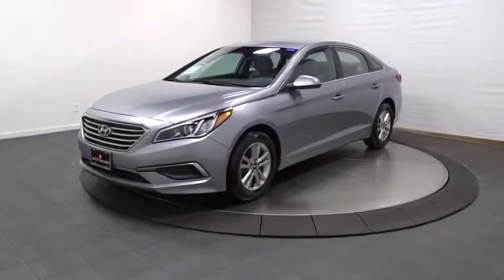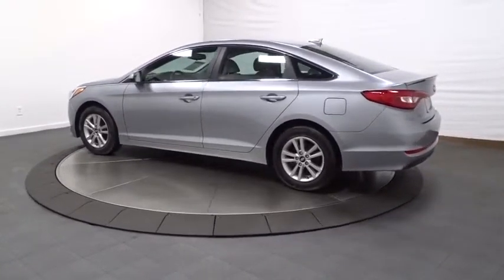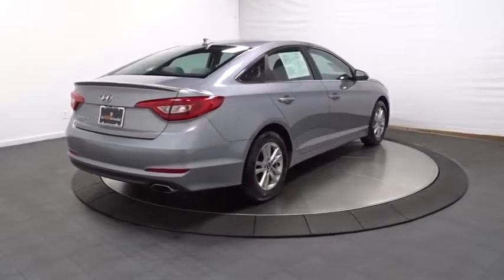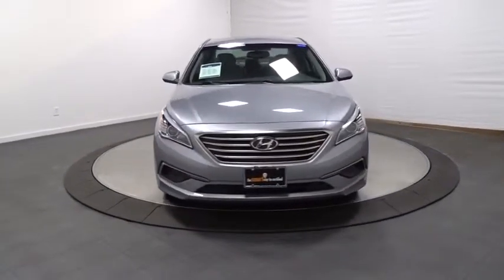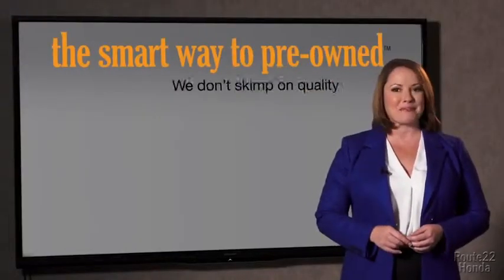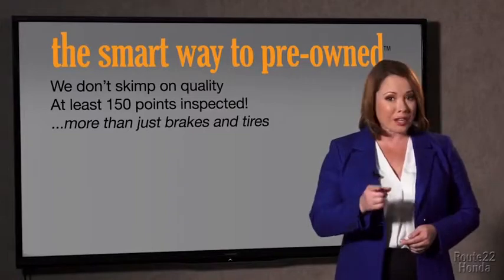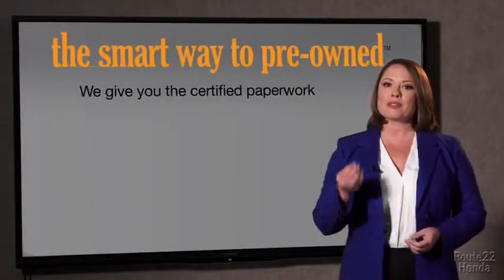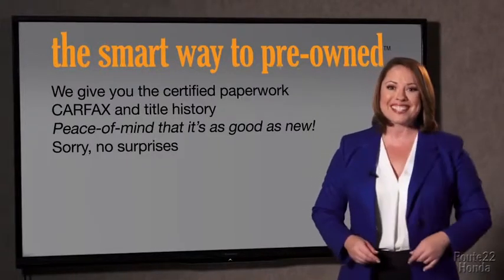2016 Hyundai Sonata Hillside, Newark, Union, Elizabeth, Springfield, NJ H21093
Silver  2016 Hyundai Sonata available in Hillside, New Jersey at Route 22 Honda. Servicing the Newark, Union, Elizabeth, Springfield, NJ area.
2016 Hyundai Sonata 2.4L SE - Stock#: H21093 - VIN#: 5NPE24AF2GH313588

SMART WAY CERTIFIED!!! WOW LOW MILES ALMOST NEW!!! CLEAN CARFAX ONE OWNER! GREAT 1ST TIME BUYER OR CREDIT BUILDER VEHICLE!!! SMART WAY TO PRE-OWNED Ever wonder exactly what youre getting when purchasing a used vehicle? Its difficult to know what you're truly getting into when taking on the wheel of a pre-owned vehicle. Luckily, each of our pre-owned vehicles are put through a vigorous 150-point inspection. With the smart way to pre-owned, we include a vehicle history report as well as a title check on every pre-owned vehicle in stock. This way, you know that the vehicle you are purchasing has not been affected by circumstances such as natural disasters (i.e. Hurricane Harvey and Irma), Odometer rollback, Factory Lemon-Law Buyback, Salvage/Rebuilds, Washed Title and road accidents. With the smart way to pre-owned, you and your passengers can feel safe in the seats of your newly-bought, pre-owned vehicle. We invite you to stop in and visit our state of the art showroom conveniently located on Route 22 West in Hillside, New Jersey, just 2 miles West of Newark International Airport. Pre-owned vehicles are sold cosmetically as-is. Vehicles over 7 years old and / or 100,000 miles are sold as-is.PLEASE ASK US FOR YOUR FREE VEHICLE HISTORY REPORT. Note that we make every effort to ensure the accuracy of the information on our site however we use information from and through multiple sources and cannot guarantee accuracy or be responsible for typographical errors. At Route 22 HONDA, We Deliver Like Nobody Else!
Radio w/Clock, Speed Compensated Volume Control, Steering Wheel Controls, Voice Activation and Radio Data System,Streaming Audio,Window Grid And Roof Mount Antenna,Fully Galvanized Steel Panels,Body-Colored Door Handles,Fixed Rear Window w/Defroster,Body-Colored Front Bumper,Fully Automatic Projector Beam Halogen Daytime Running Headlamps w/Delay-Off,Body-Colored Rear Bumper,Lip Spoiler,Clearcoat Paint,Speed Sensitive Variable Intermittent Wipers,Trunk Rear Cargo Access,Tires: P205/65R16,Chrome Side Windows Trim and Black Front Windshield Trim,Body-Colored Power w/Tilt Down Heated Side Mirrors w/Convex Spotter and Manual Folding,Wheels: 16 x 6.5J Aluminum Alloy,Metal-Look Grille,Perimeter/Approach Lights,Steel Spare Wheel,Light Tinted Glass,Compact Spare Tire Mounted Inside Under Cargo,Front Windshield -inc: Sun Visor Strip,Carpet Floor Trim and Carpet Trunk Lid/Rear Cargo Door Trim,Front Bucket Seats -inc: multi-adjustable driver's seat w/adjustable lumbar support, 6-way manual passenger seat w/height adjust, seatback pockets and energy absorbing front seats,Driver Foot Rest,HVAC -inc: Underseat Ducts,Driver Seat,Power Door Locks w/Autolock Feature,Redundant Digital Speedometer,Urethane Gear Shift Knob,Perimeter Alarm,Remote Releases -Inc: Power Cargo Access and Power Fuel,3 12V DC Power Outlets,Manual Air Conditioning,Analog Display,Front And Rear Map Lights,Gauges -inc: Speedometer, Odometer, Engine Coolant Temp, Tachometer, Trip Odometer and Trip Computer,Manual Adjustable Front Head Restraints and Manual Adjustable Rear Head Restraints,Fade-To-Off Interior Lighting,60-40 Folding Bench Front Facing Fold Forward Seatback Rear Seat,Remote Keyless Entry w/Integrated Key Transmitter, 2 Door Curb/Courtesy, Illuminated Entry, Illuminated Ignition Switch and Panic Button,Cruise Control w/Steering Wheel Controls,Front Center Armrest and Rear Center Armrest,Cloth Door Trim Insert,Outside Temp Gauge,Trip Computer,Valet Function,Systems Monitor,Front Cupholder,Power 1st Row Windows w/Driver 1-Touch Up/Down,Full Cloth Headliner,Driver And Passenger Visor Vanity Mirrors w/Driver And Passenger Illumination,Delayed Accessory Power,Power Rear Windows,Interior Trim -inc: Metal-Look Instrument Panel Insert, Metal-Look Door Panel Insert and Metal-Look Interior Accents,Illuminated Locking Glove Box,Full Floor Console w/Covered Storage, Mini Overhead Console w/Storage and 3 12V DC Power Outlets,Cargo Space Lights,Instrument Panel Covered Bin, Driver / Passenger And Rear Door Bins,Selective Service Internet Access,Rear Cupholder,Air Filtration,YES Essentials Premium Cloth Seating Surfaces,FOB Controls -inc: Trunk/Hatch/Tailgate,Full Carpet Floor Covering,Manual Tilt/Telescoping Steering Column,Passenger Seat,Day-Night Rearview Mirror,Strut Front Suspension w/Coil Springs,Front And Rear Anti-Roll Bars,Electric Power-Assist Speed-Sensing Steering,Transmission w/Driver Selectable Mode,Transmission: 6-Speed Automatic w/SHIFTRONIC -inc: OD lock-up torq